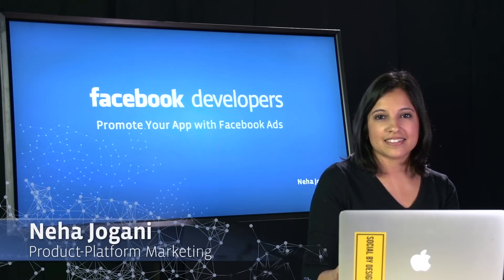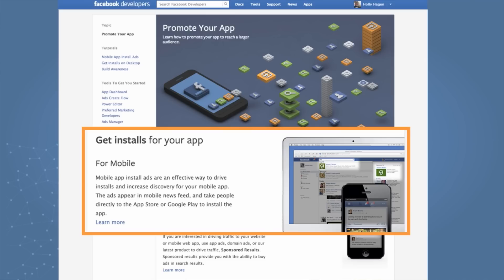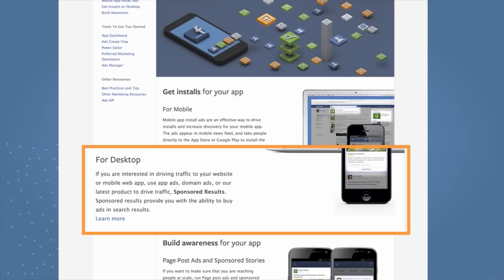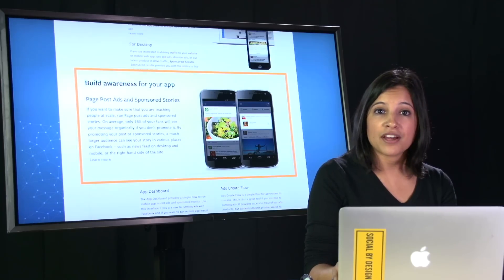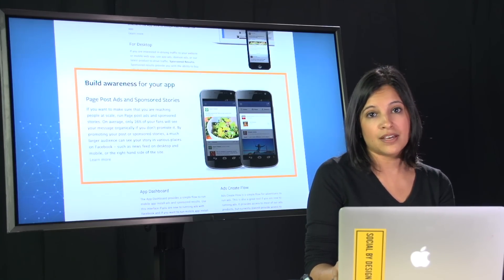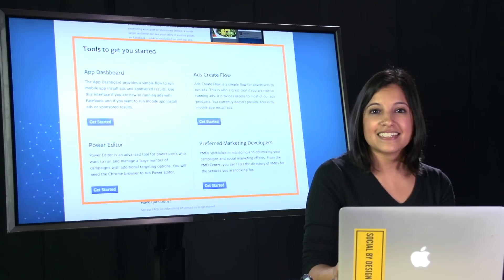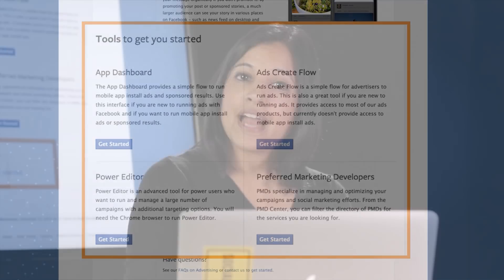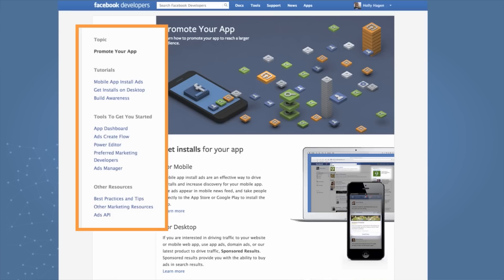Promote your App with Facebook Ads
Learn how to drive distribution of your apps with Facebook Ads.